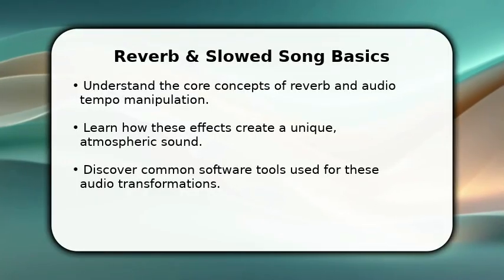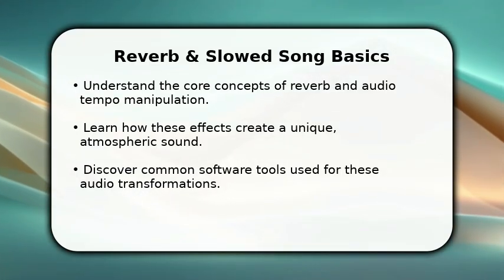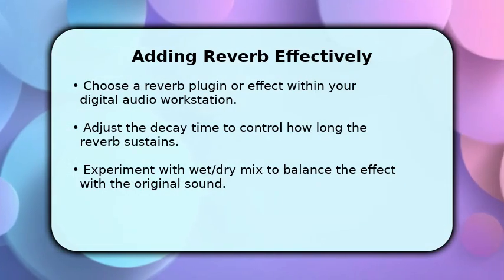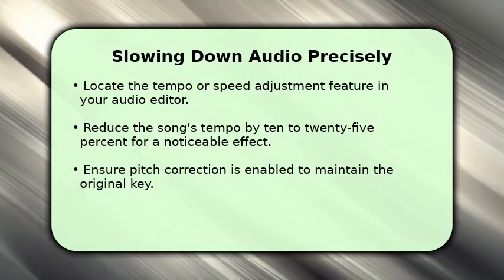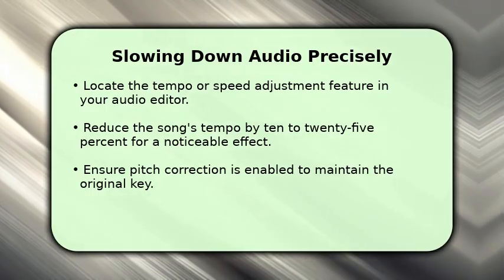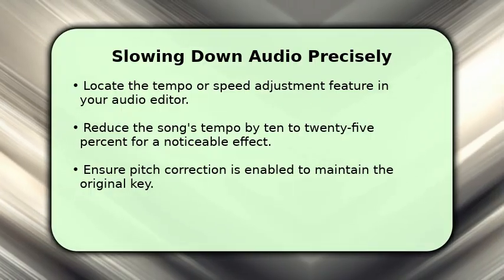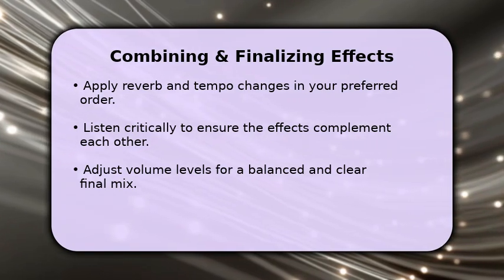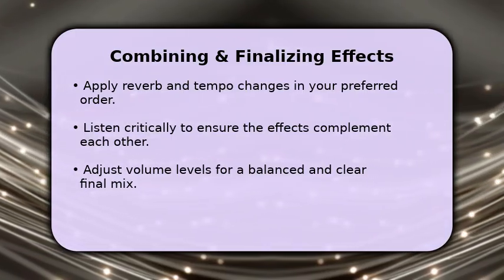How To Reverb And Slowed Songs (Only Way)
▸ (x) In this video, we'll cover the basics of reverb and slowed songs. Learn how to create a professional-sounding mix by adding depth and ambiance to your tracks using reverb effects. We'll also explore the process of slowing down songs without compromising their quality.